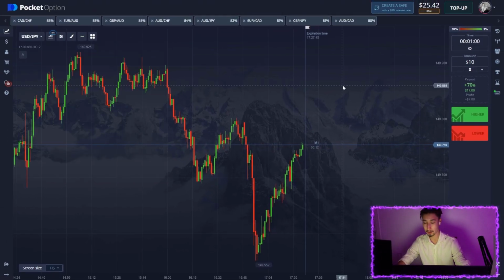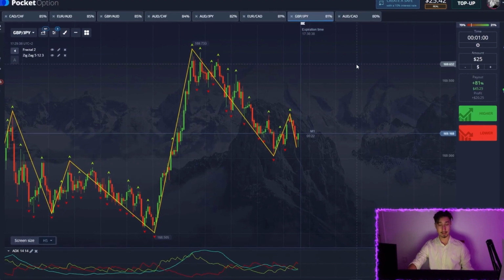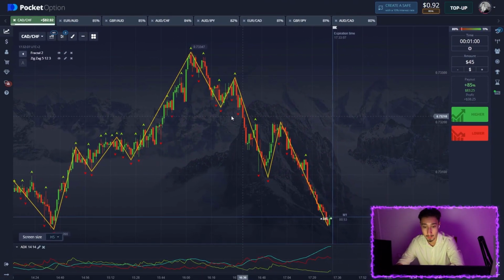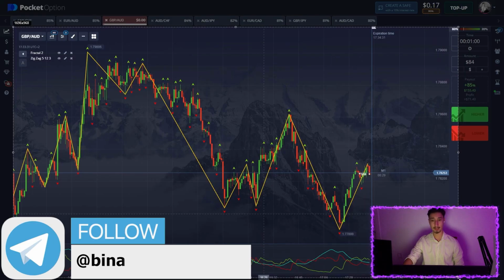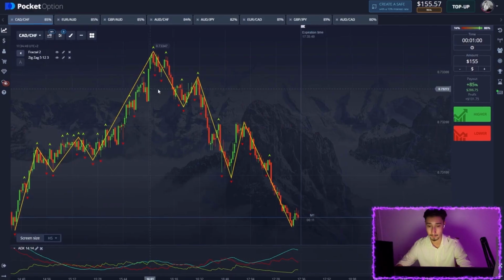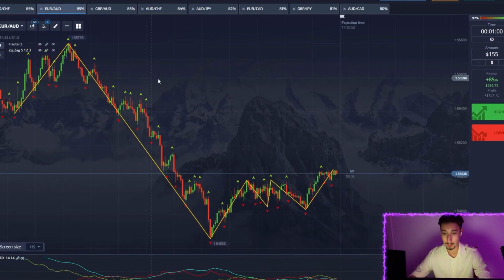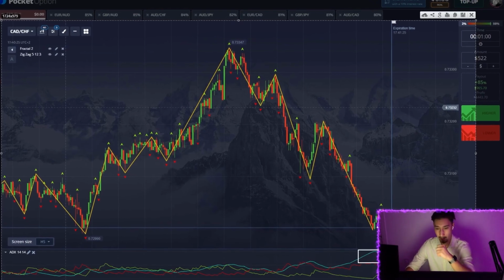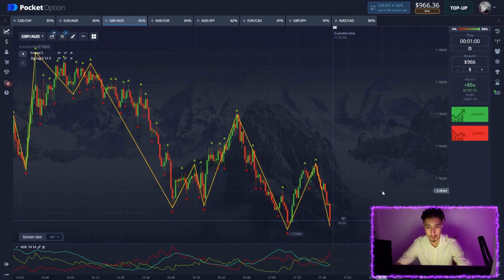Pocket Option Strategy Built for Real Sessions | Proven Day Trading Structure on Binary Options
This video shows a pocket option trading strategy built for real trading sessions and fast execution. I break down a proven trading strategy used during live market moves and explain how it fits binary options trading. You’ll see my structured scalping day trading setup, how I apply scalping day trading logic step-by-step, and how to form a clean trading setup on binary options that becomes your reliable setup on binary options on pocket option.